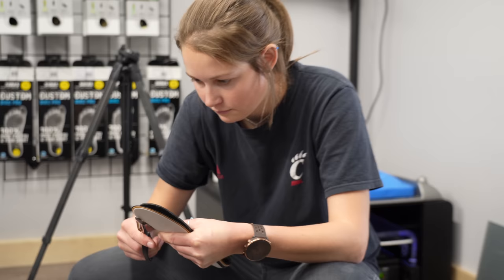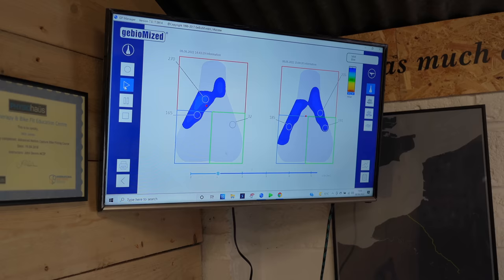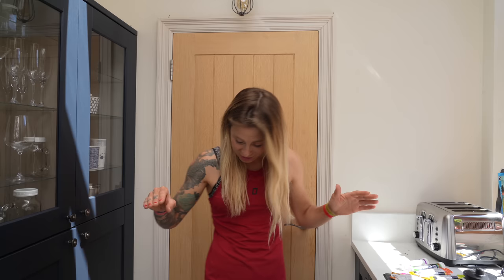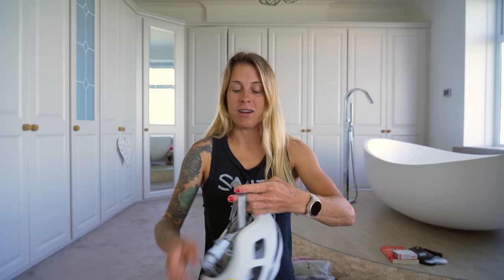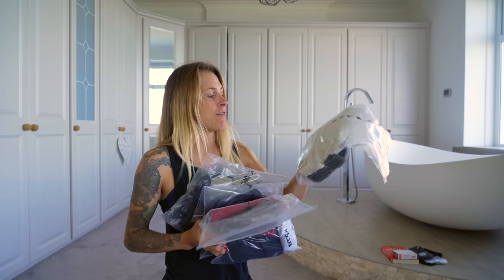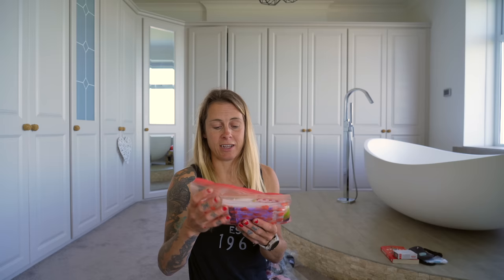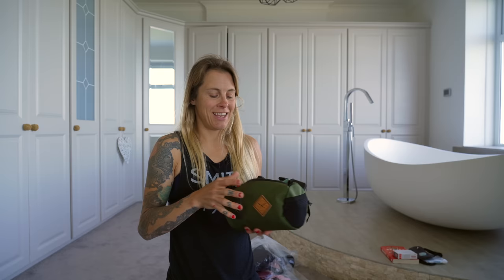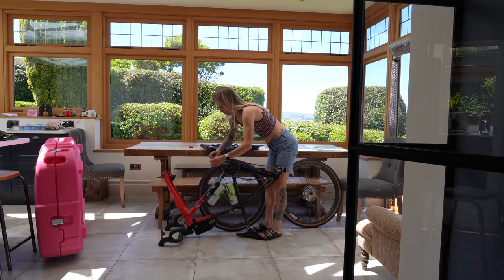Prep & Kit for 4-day gravel race in Africa's Masai Mara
Thanks to Bike Fit Exeter for all the help and to Lake for giving me the shoes for this race. And of course to all my regular sponsors below, particularly PEdALED who are getting me to Migration Gravel Race.

If you're after my routes, they're always on Strava